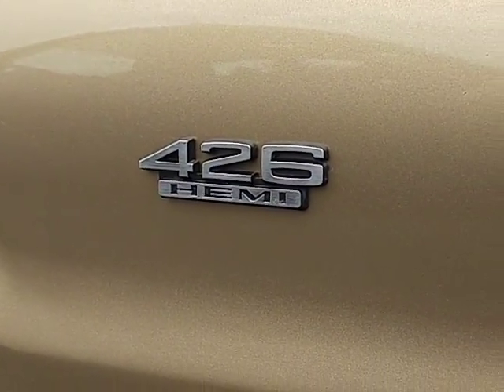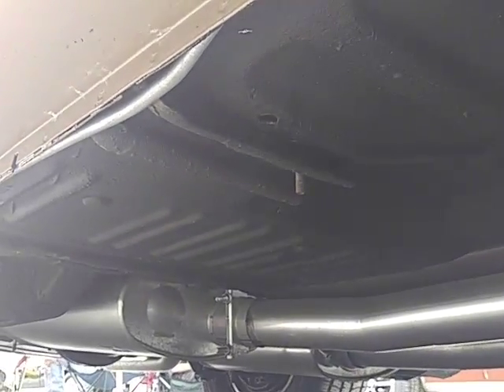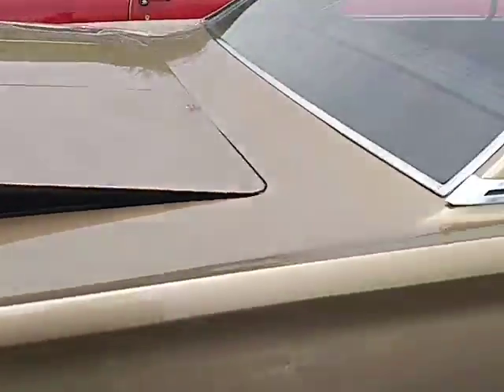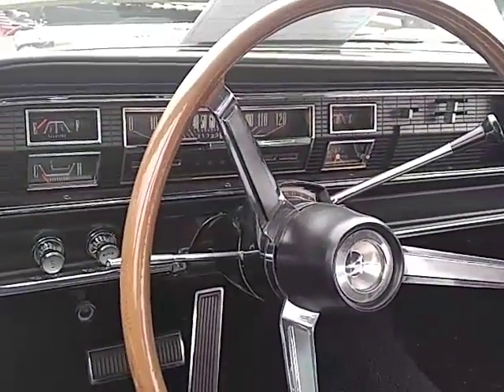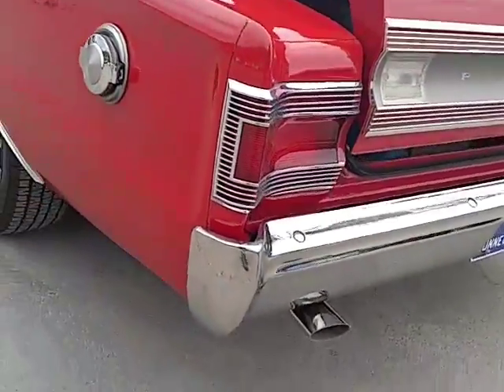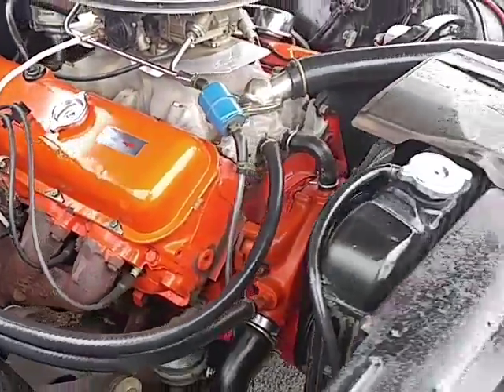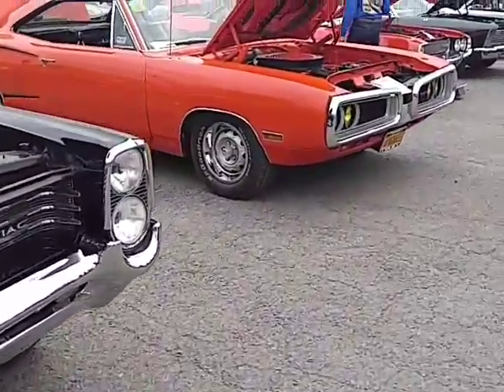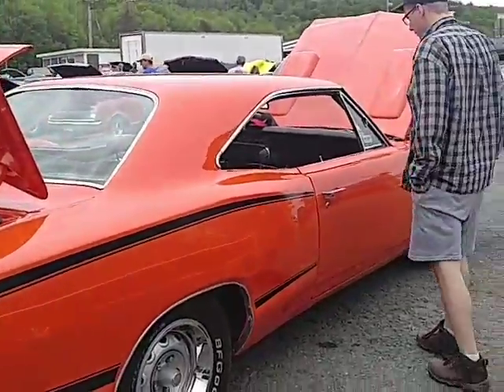426 HEMI Dreaming Musclepalooza 2017 5 28 17